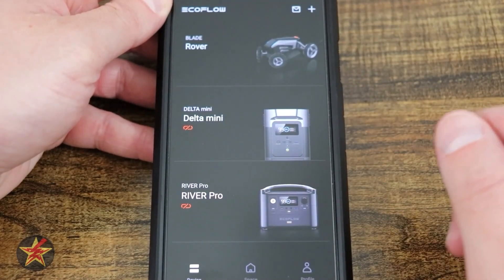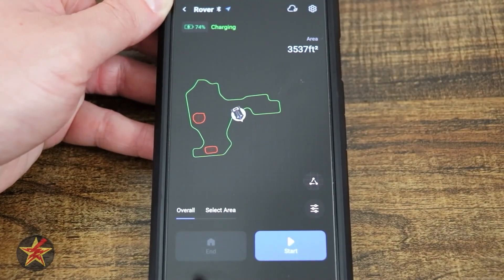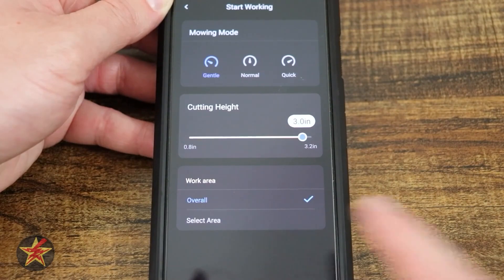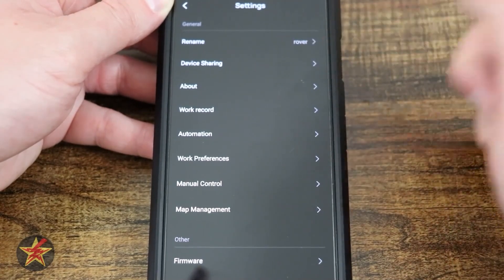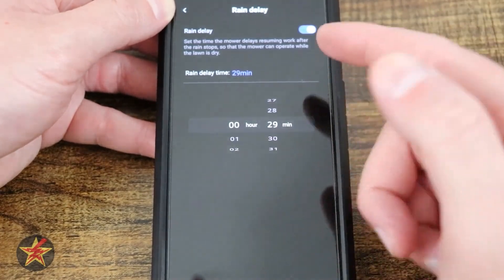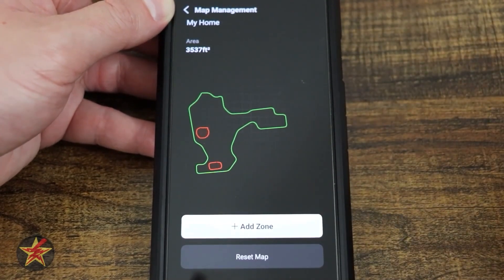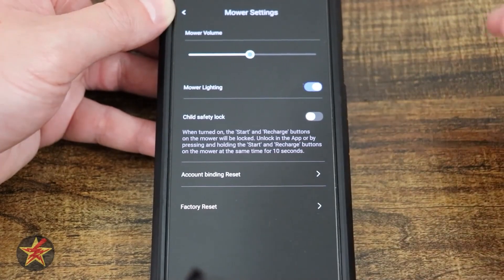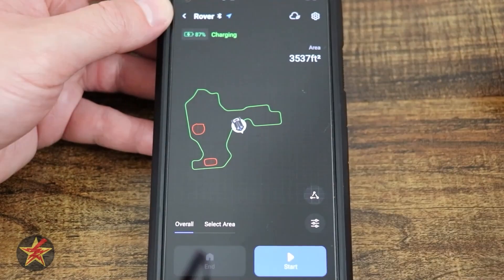Ecoflow Blade App Walk through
Now that you have set up your Ecoflow Blade and have it placed where you would like what's next?  Well, that would be setting up routines, and more.  This is where the Ecoflow app comes in.  This video is a walk-through of the app for the Ecoflow Blade.  Keep in mind this is only a small part of the overall Ecoflow app, so there is a lot more it can do.